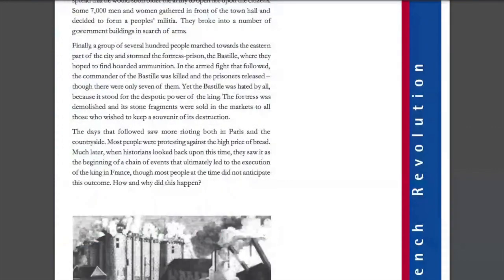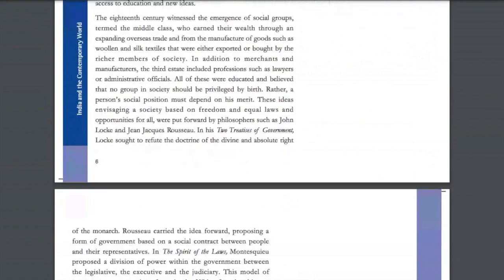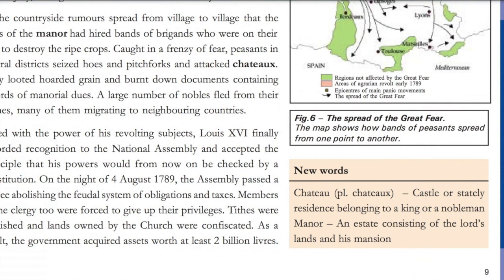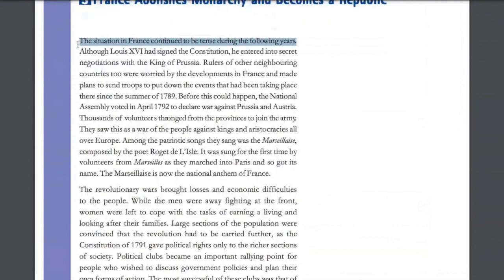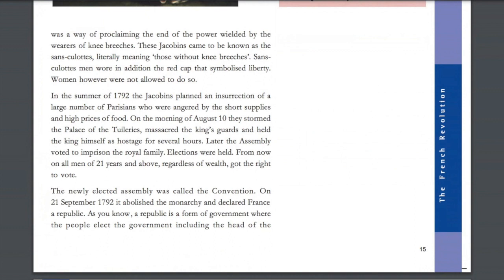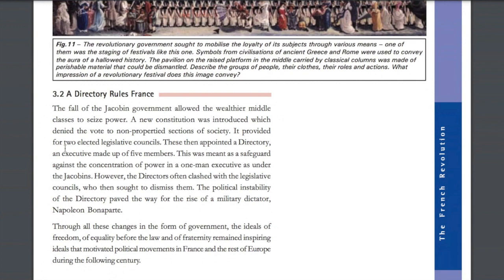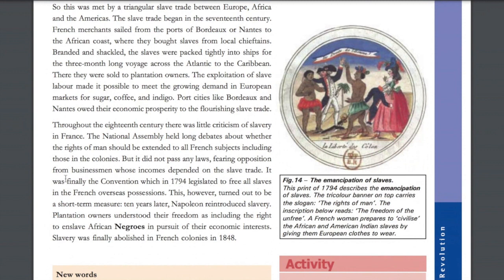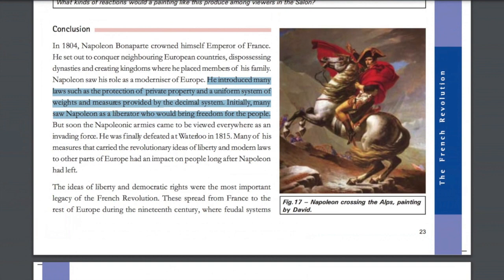The French Revolution Full Chapter One Shot Summary & Revision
In this video I have covered chapter The French Revolution Full Chapter in One Shot with all important summary & revision.